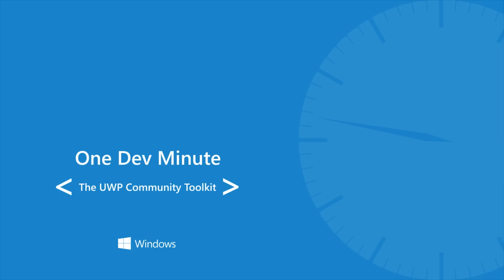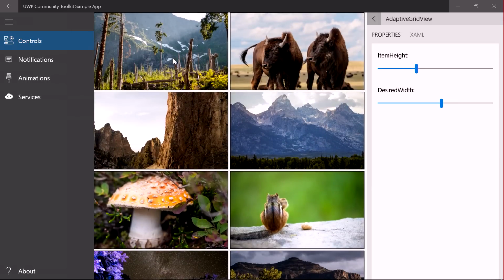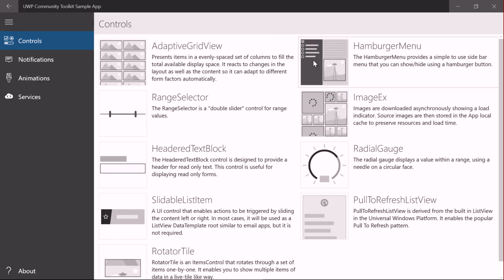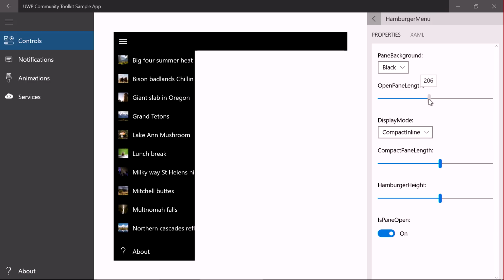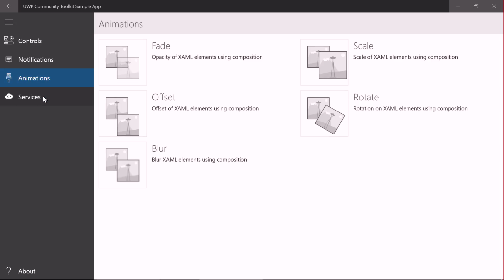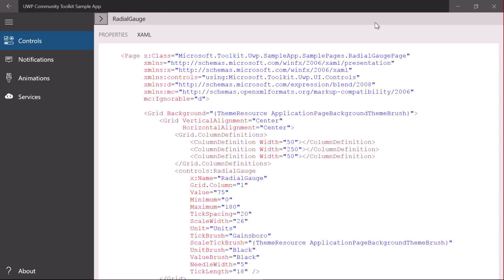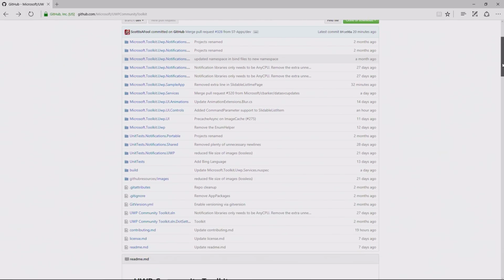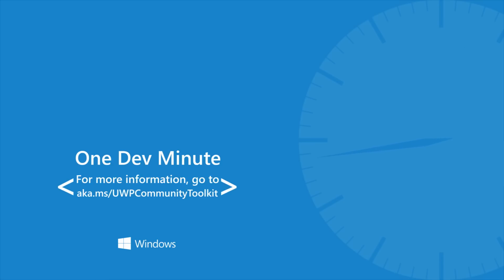Announcing UWP Community Toolkit Update Version 1.1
Today we are releasing the first update to the UWP Community Toolkit.